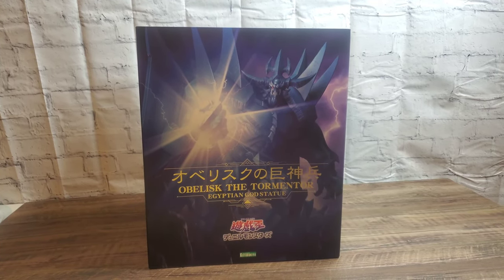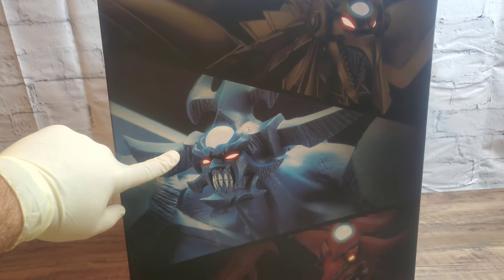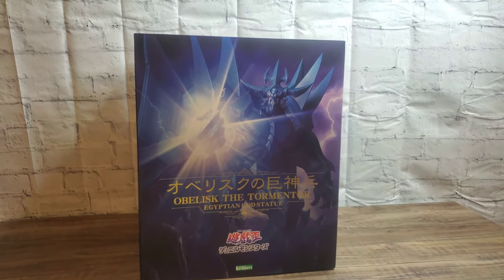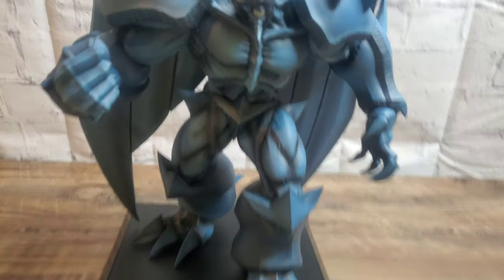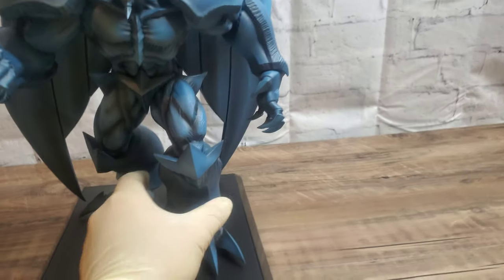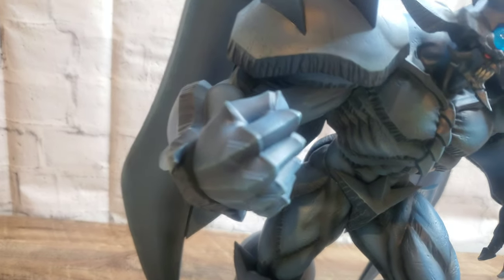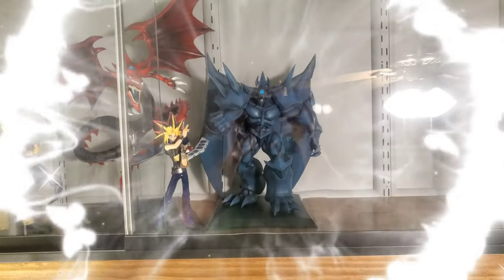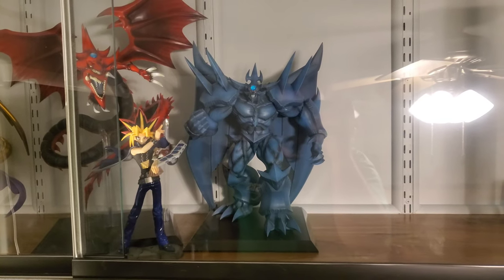Den Knight Collectibles Episode 48: Kotobukiya Obelisk the Tormentor statue (Unboxing and Review)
Join me on this journey as I fill my showcase with many wonderful collectibles!

New videos uploading weekly!